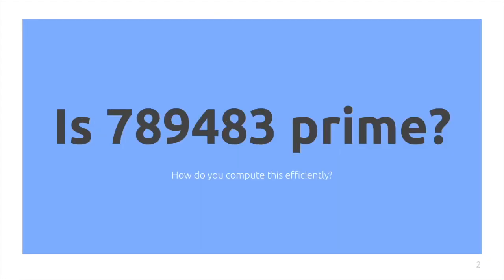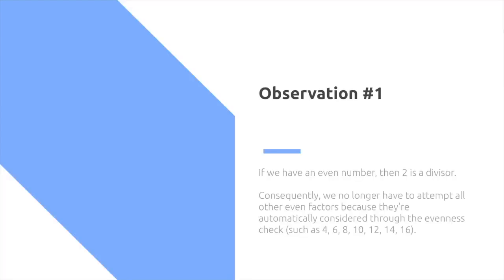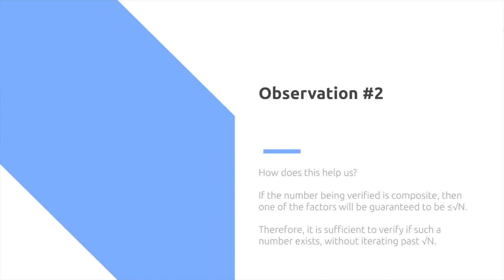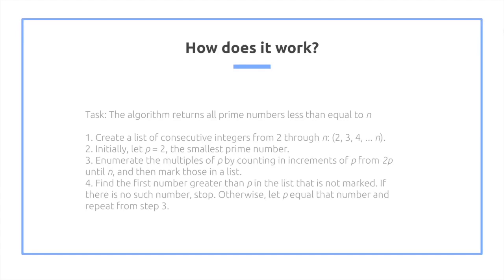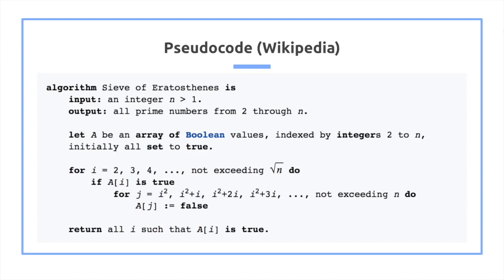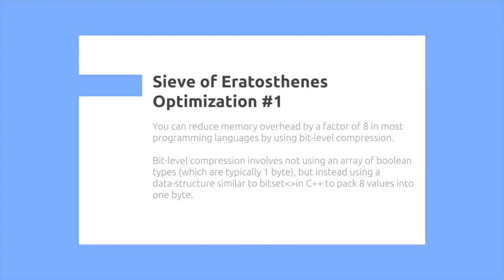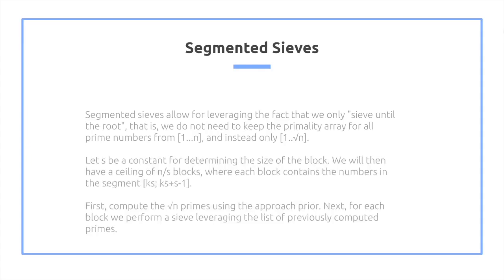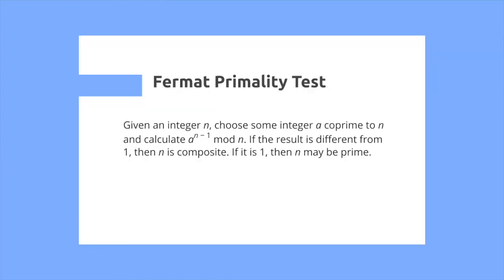Learn in 5 minutes: Primality Testers (Sieve of Eratosthenes, Fermat Method)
Learn in 5 minutes the basics of primality testers. Learn about the basics of the brute force approach, square root approach, Sieve of Eratosthenes, in addition to a light introduction to probabilistic approaches.

For more details on primality testers, feel free to view the